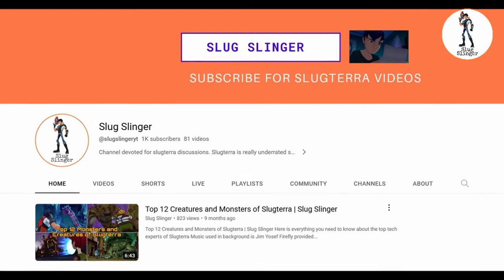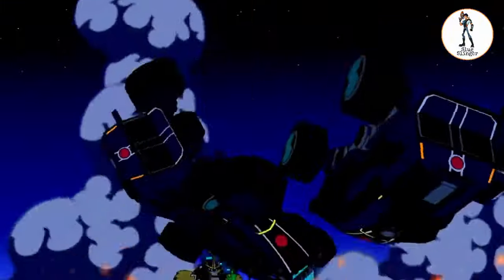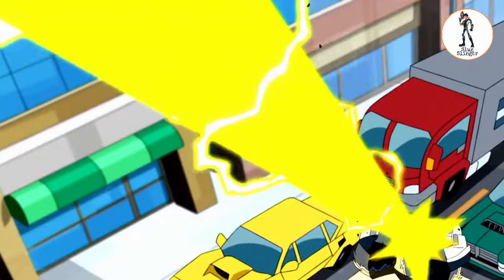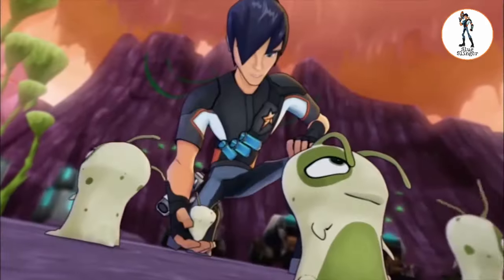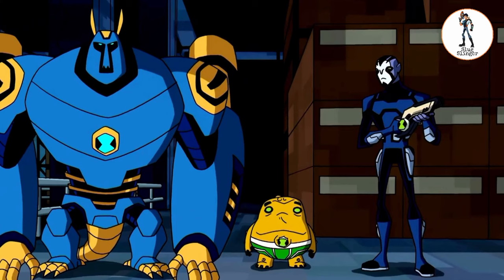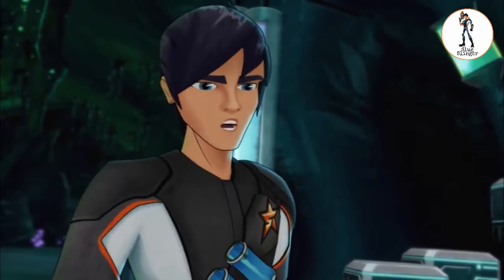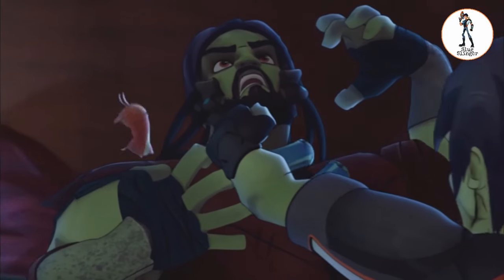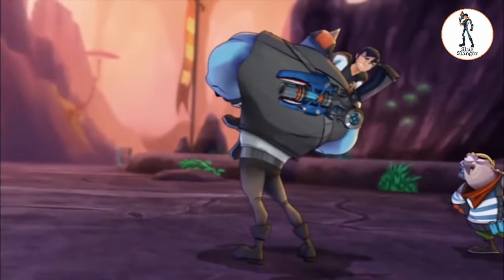Top 5 Similar Ben 10 Omniverse Aliens & Slugterra Slugs | Ben 10 Omniverse x Slugterra | Slugslinger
Here are the Top 5 similar comparisions between Ben 10 Omniverse Aliens and Slugterra Slugs. Did you guys like the video and video idea? Please let me know in comments if you like to see comparision videos of Slugterra with Ben 10 Alien Force, Ben 10 Ultimate Alien and Ben 10 Omniverse as well.

Tags for good luck:
Geoshard,XLR8,Speedstinger,FourArms,Rammstone,Stinkfly,
Jellyish,Lariat,Ripjaws,Thresher,AquaBeek,Ghostfreak,Frightgeist,
Wildvine,Vinedrill,Arctiguana,Frostcrawler,Buzzshock,Tazerling, Ben 10,Shocksquatch,Tazerling,Gravattak,Slicksilver,Toepick,Frightgeist,Worst,Flopper,Gutrot,Neotox